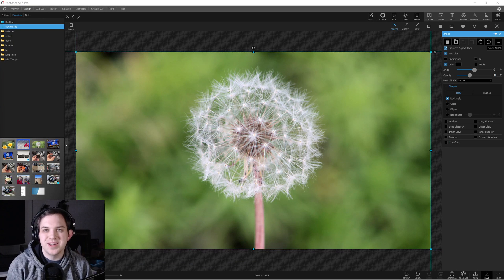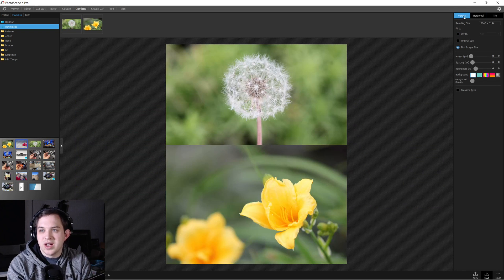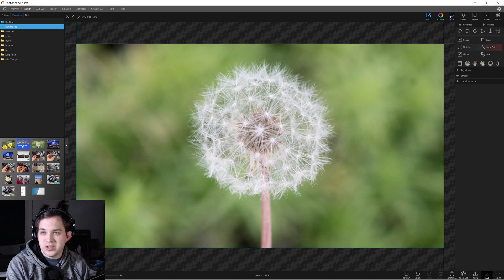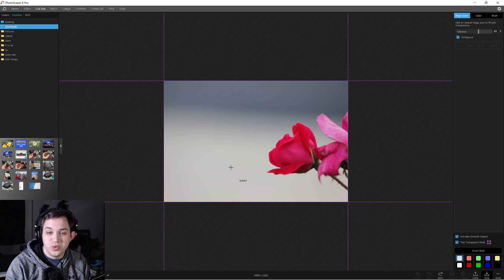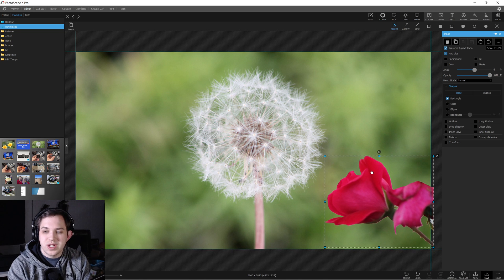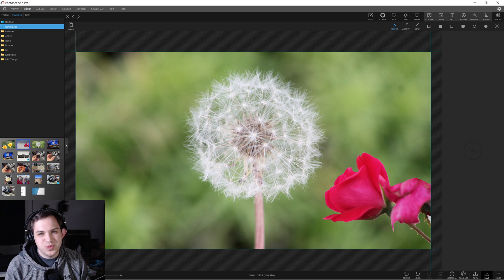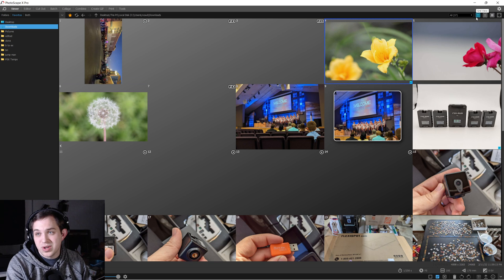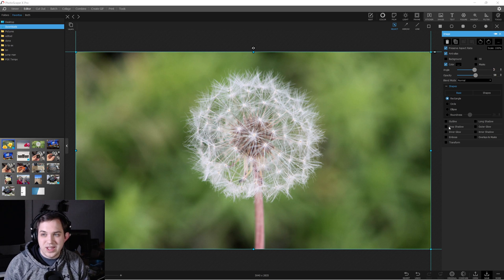How To Merge Photos in PhotoScape X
Merging Photos in PhotoScape X